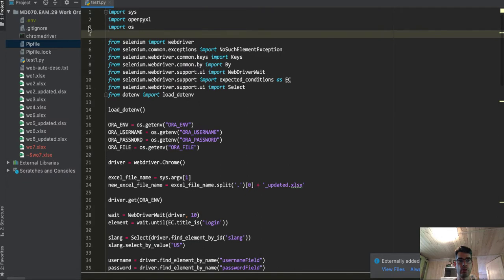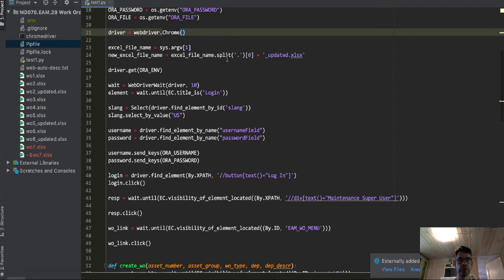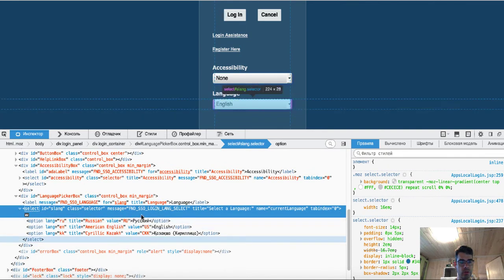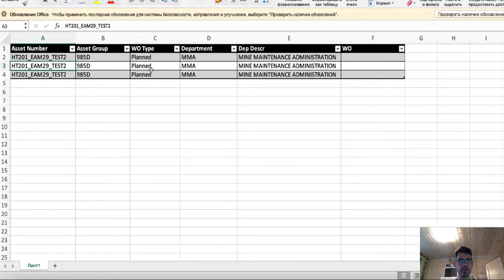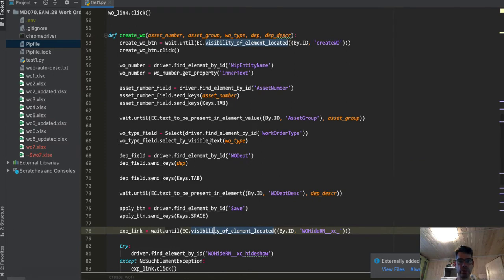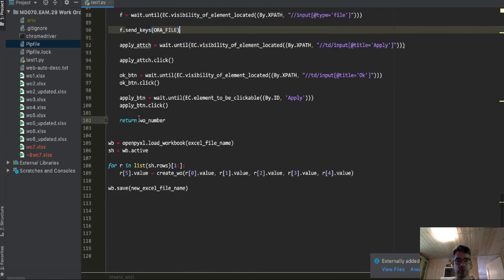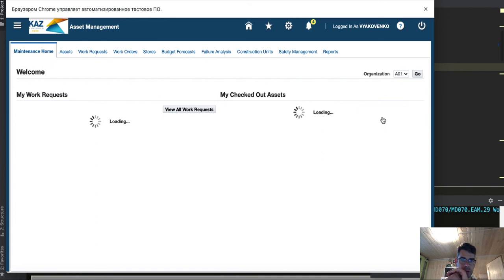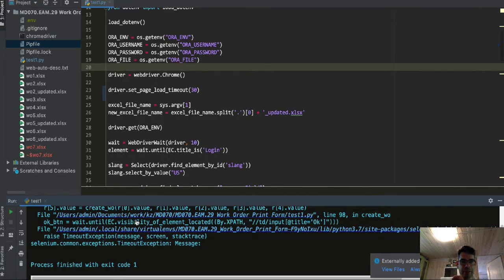Load data to Oracle EBS ( Enterprise Asset Management module ) by Selenium, python.